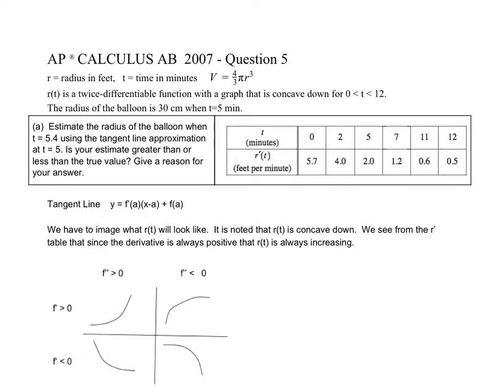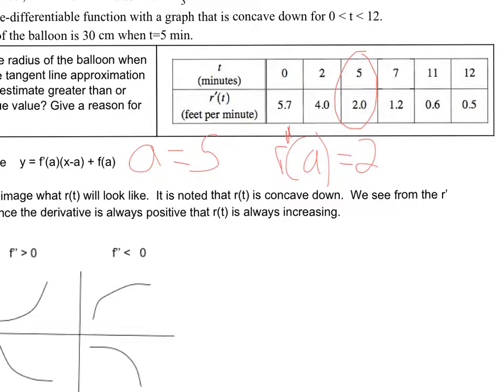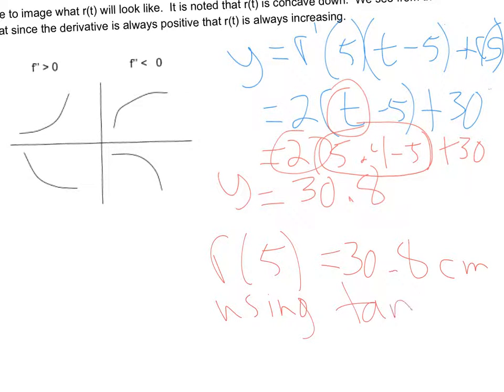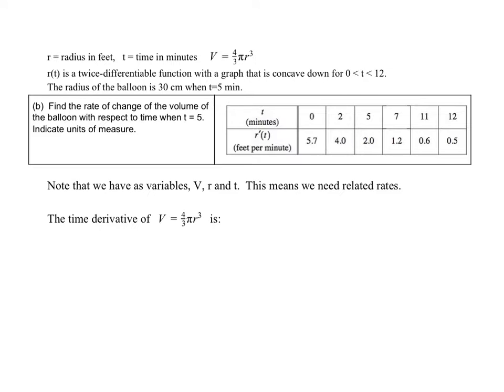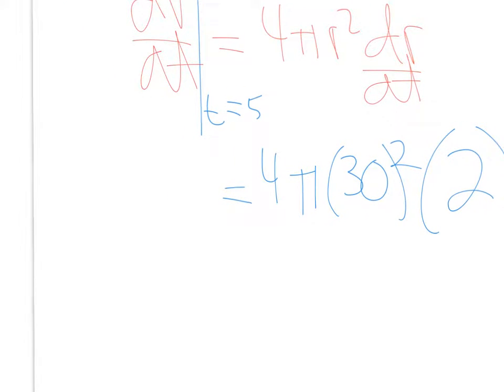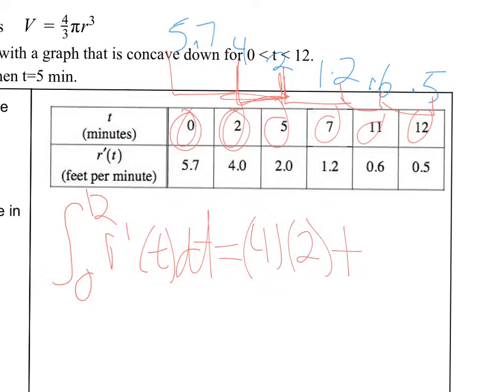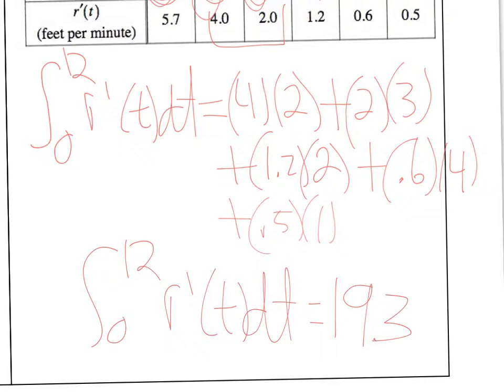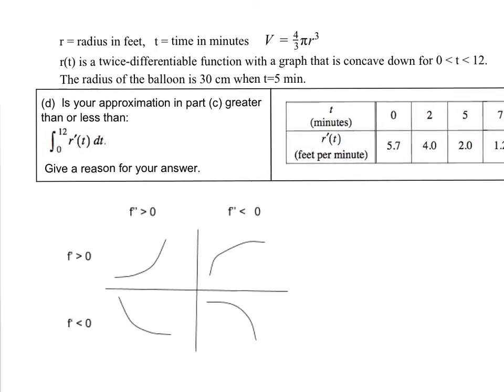2007 Q5 AP